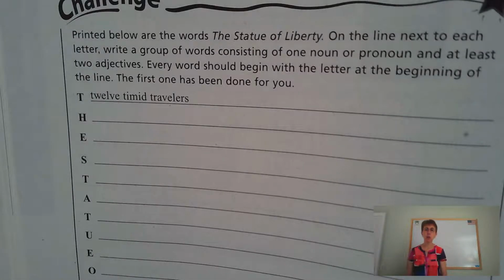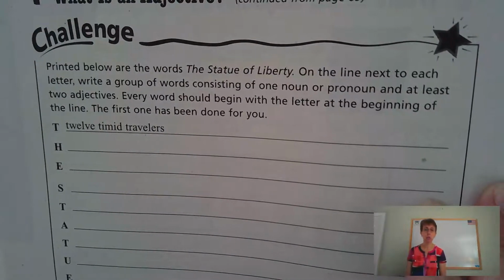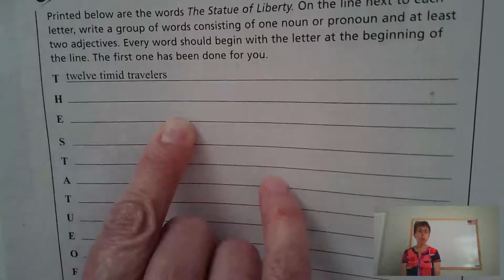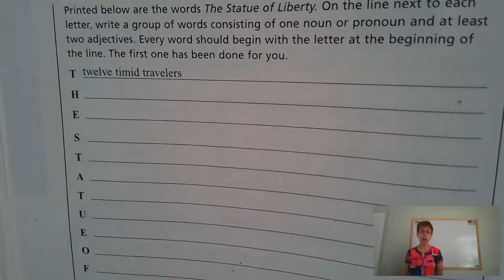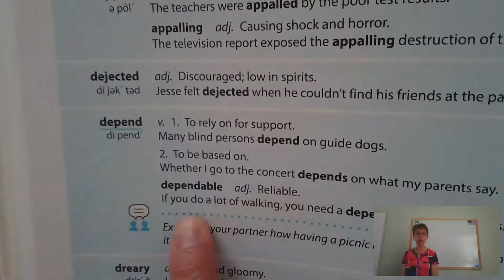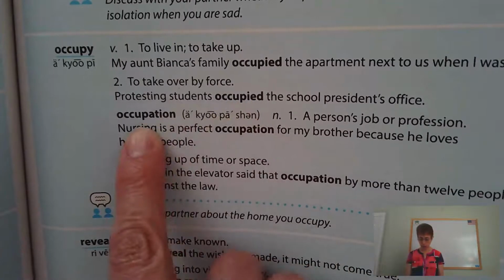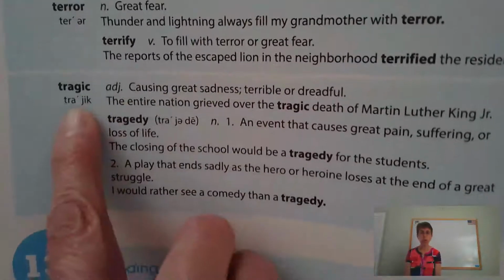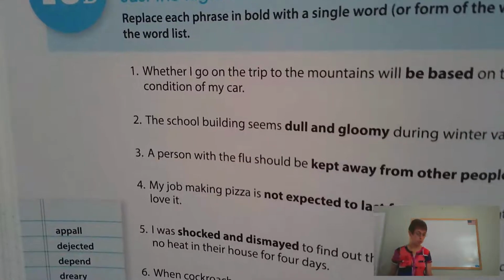grade 4 language arts Part II April 23